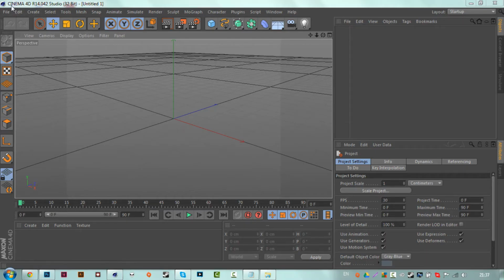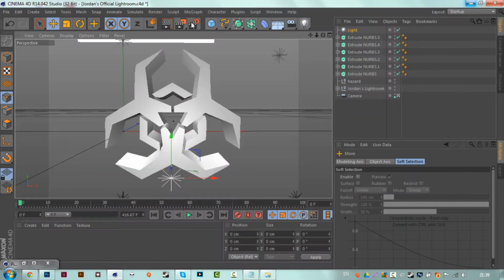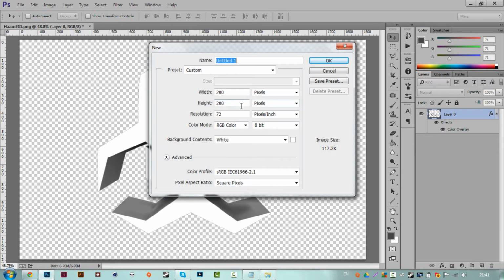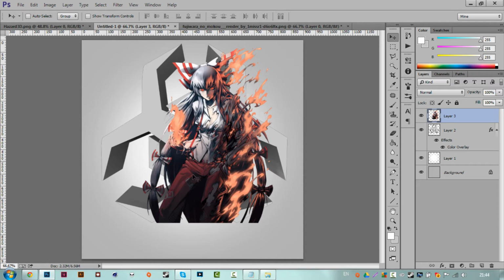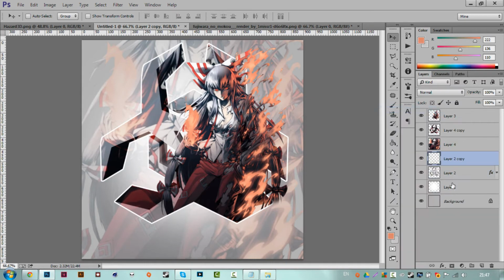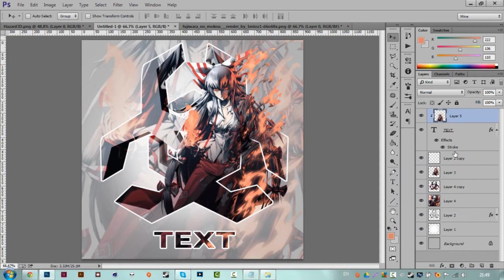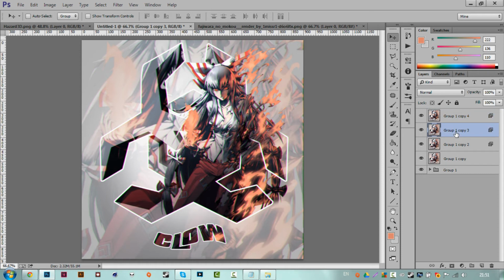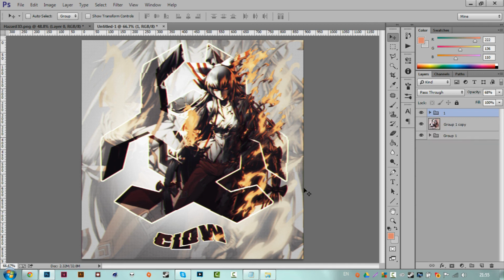PopOut Avatar Tutorial by Clow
▶Drop Me◀
▶Drop Me◀
▶Drop Me◀

I got asked a few times I should make a tutorial and now I have :D

The song was:- N/A

Time Taken:- N/A

Final Image:- N/A

If you want anything else please speak to me on skype: Jordan_Clow_Designs